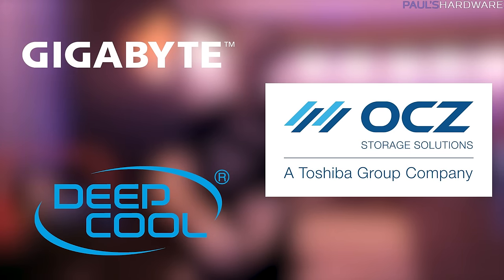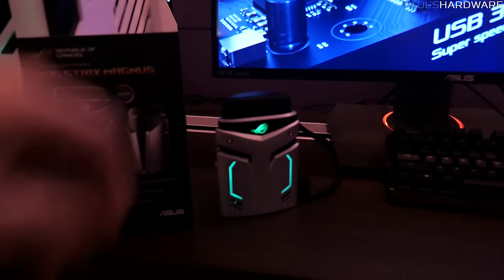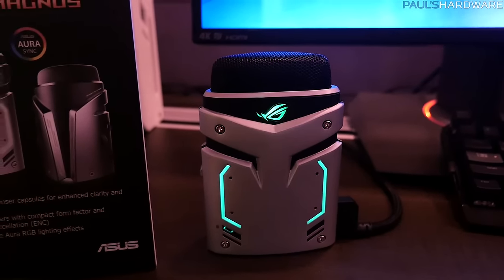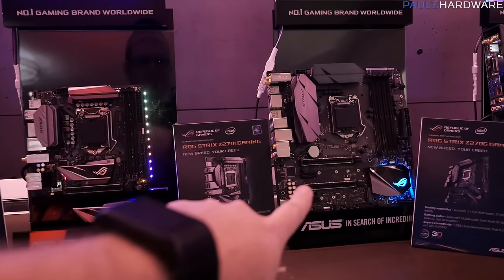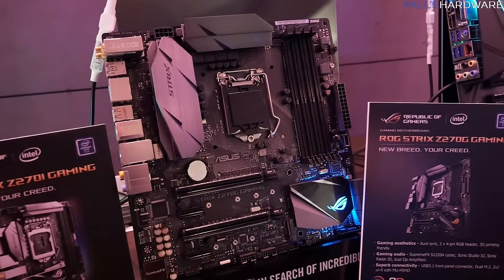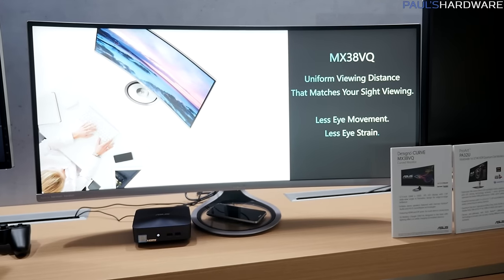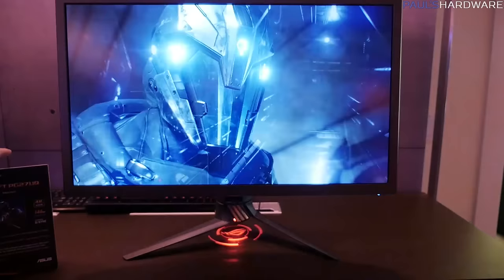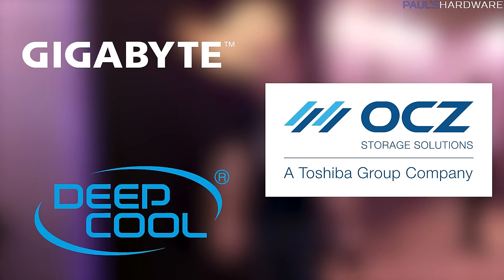ASUS $6000 Watercooled Laptop, 4K HDR Monitor and Even More Z270 Mobos